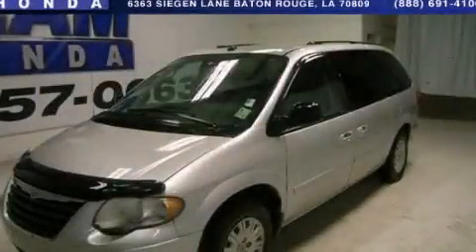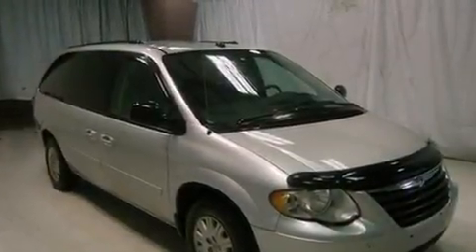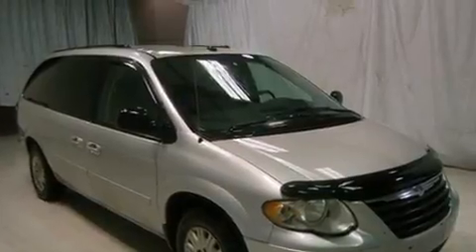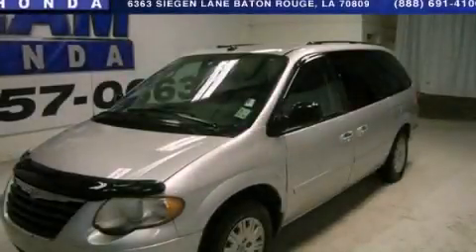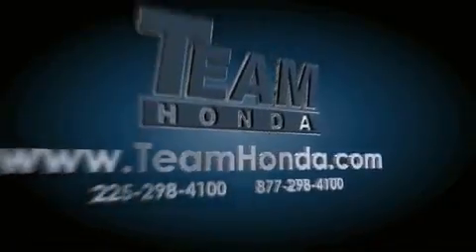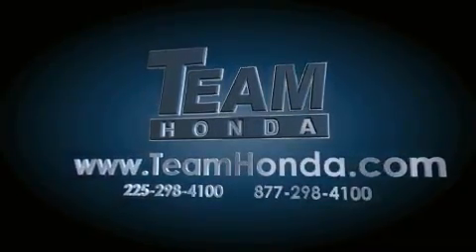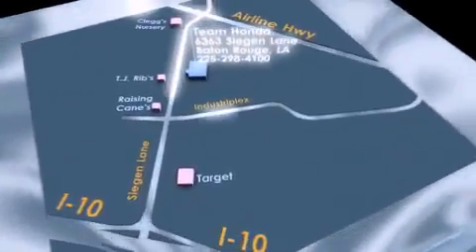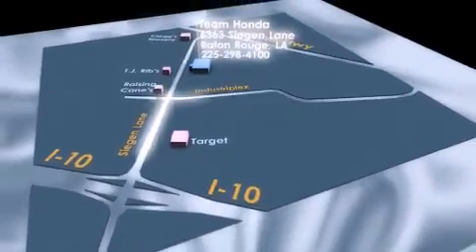2005 Chrysler Town Country Lafayette LA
Year : 2005
 Make : Chrysler
 Model : Town and Country
 Engine : 3.3L V6
 Trans . : Automatic
 Exterior : Gray
 Miles : 174,949

 Stock : 13651PA